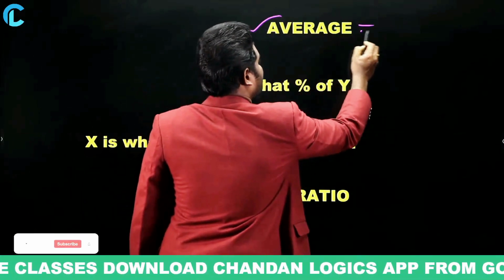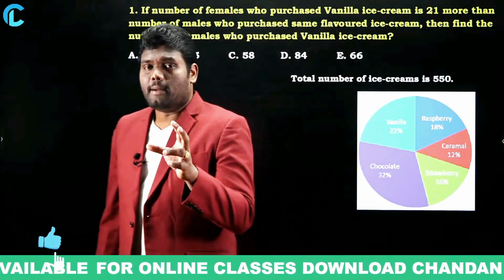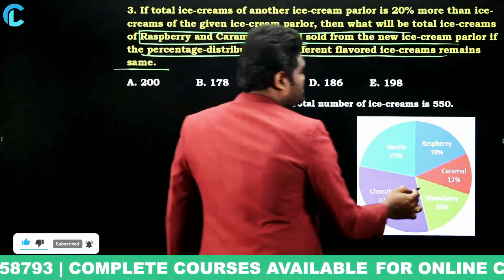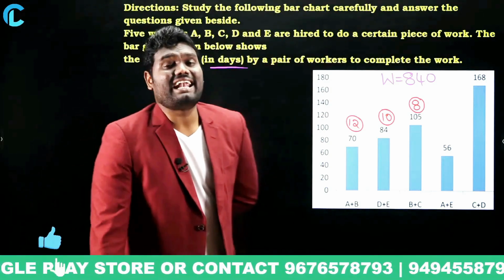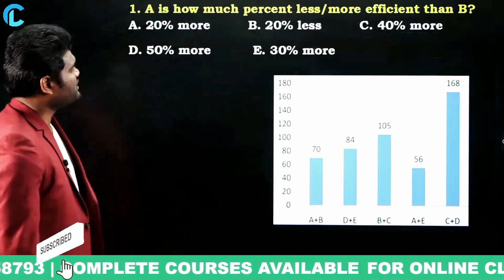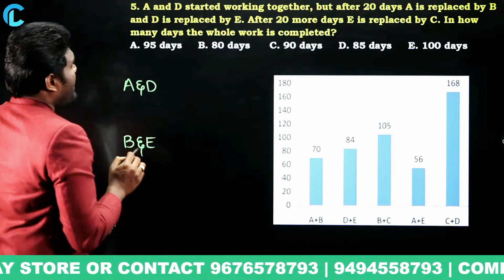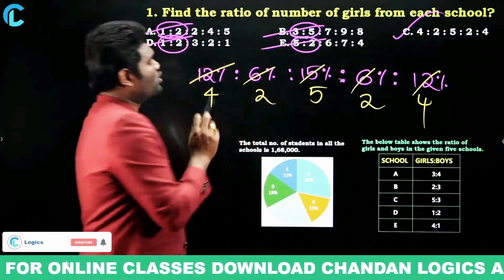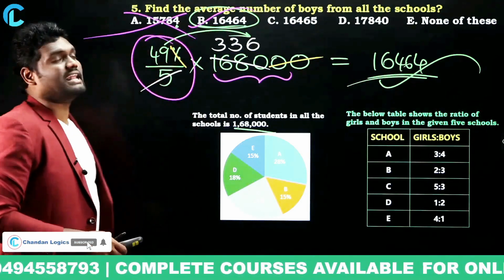DATA INTERPRETATION SCORE 5 MARKS IN JUST 2 MINUTES | BEST & UNIQUE TECHNIQUES By Chandan Sir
🔴RRB TECHNICIAN ( GRADE -I AND GRADE -III) SPECIAL BATCH ENGLISH MEDIUM & TELUGU MEDIUM CLASSES
🔴RAILWAY - RRB ALP or TECHNICIAN CBT-1 SPECIAL BATCH ENGLISH MEDIUM & TELUGU MEDIUM CLASSES
🔴RAILWAY - RRB ALP or TECHNICIAN CBT-1 & CBT-2 SPECIAL BATCH ENGLISH MEDIUM & TELUGU MEDIUM CLASSES

📺📺 YOUTUBE CHANNEL LINKS 📺📺 Join 🔴FREE LIVE 🔴Classes